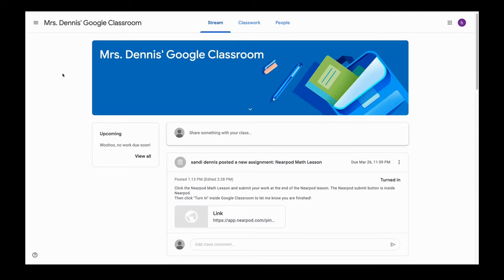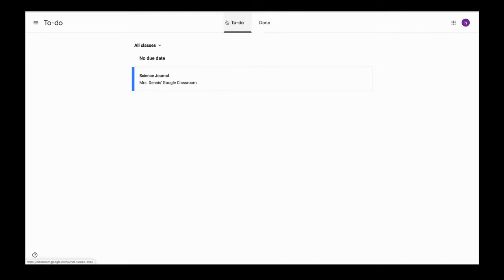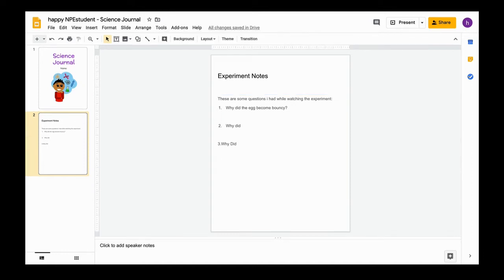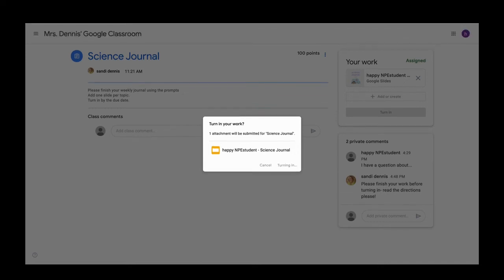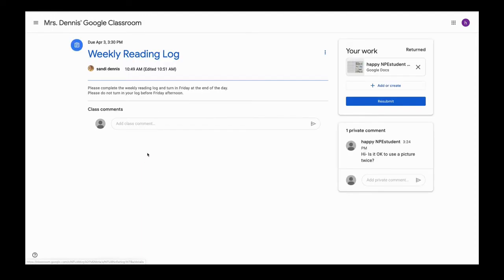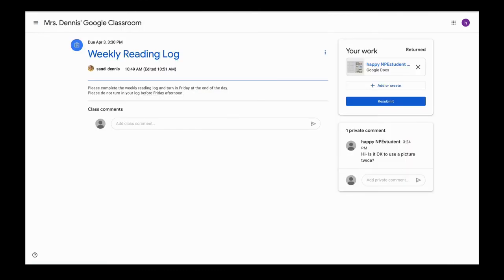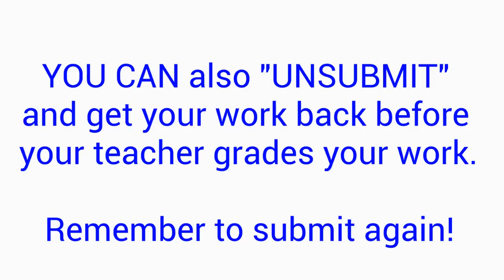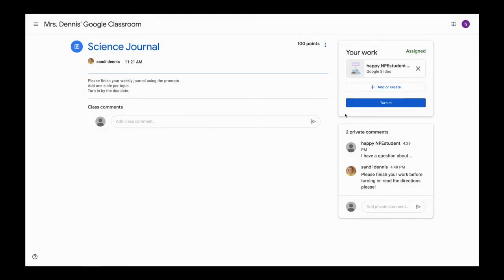Google Classroom: How to Revise and Resubmit Work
How Students can Revise and Resubmit Work. Created for students in grades 3-5.